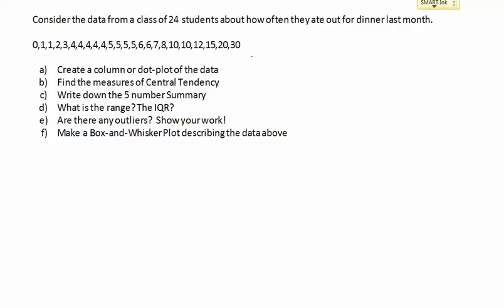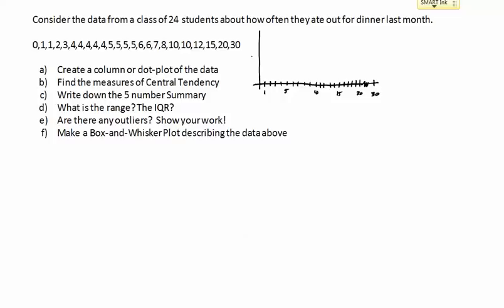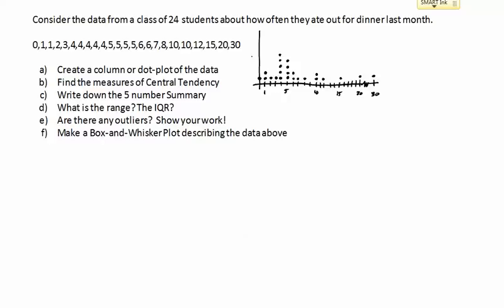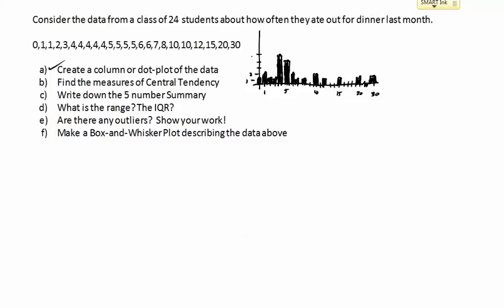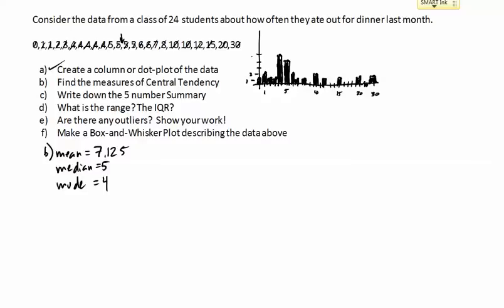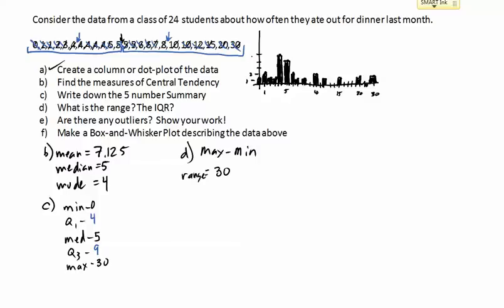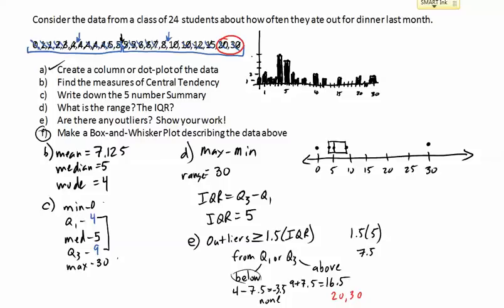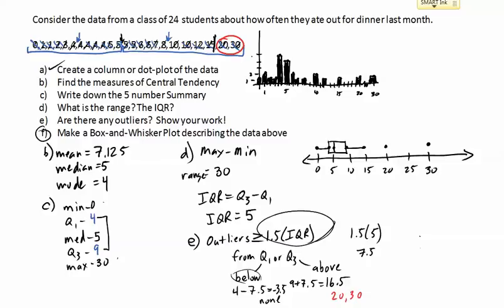Not so 5 Minute Math: Statistics and Spread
A load of basic statistics stuff.  I Describe a situation using a dot plot, column graph, mean, median, mode, box-and-whisker plots, and considering outliers.